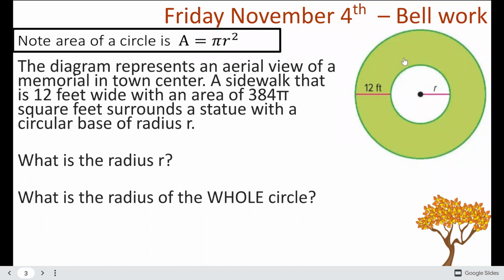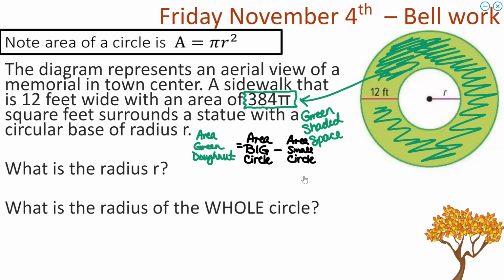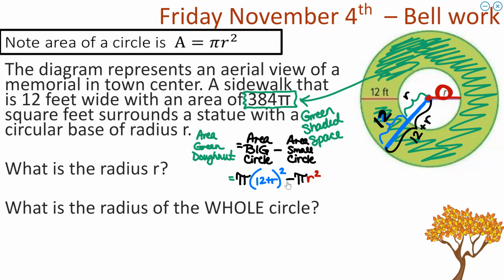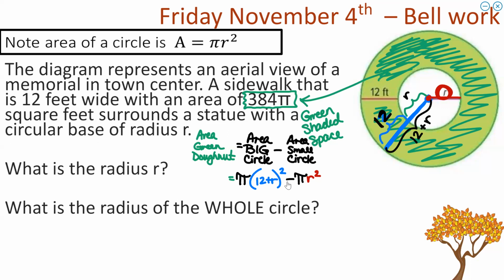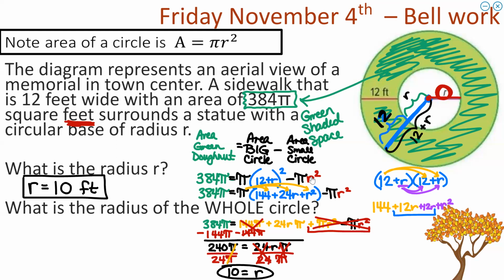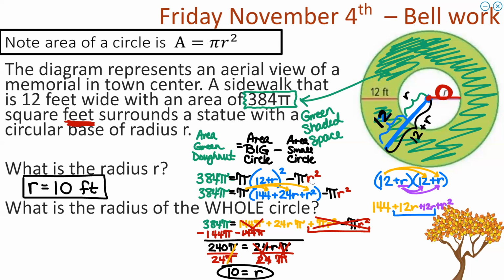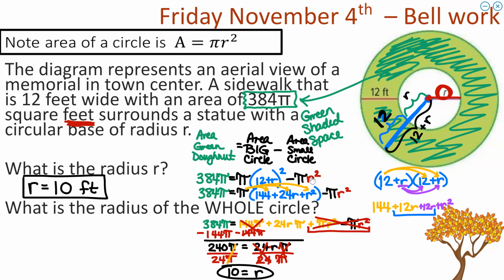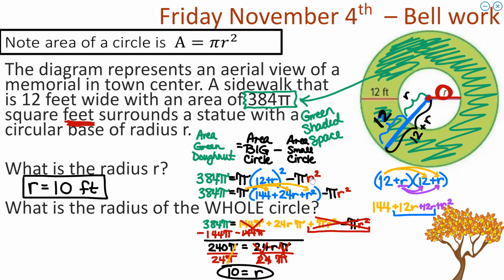Algebra 2 Friday 11-4 Additional Practice with Long and Synthetic Division AND Factoring Review